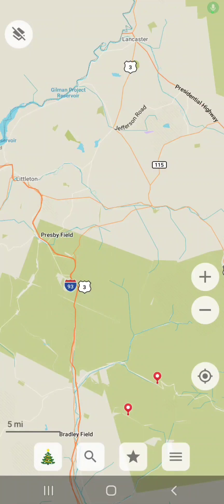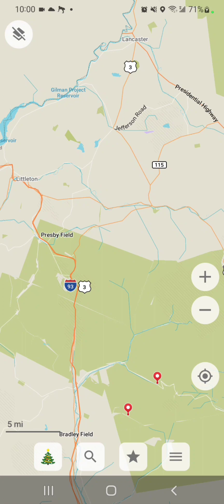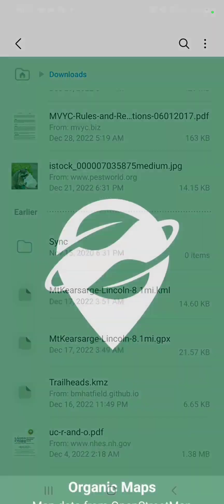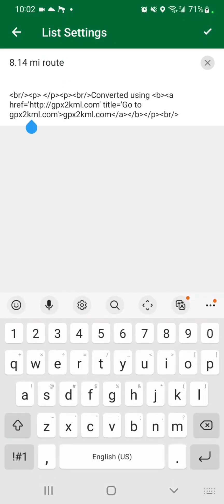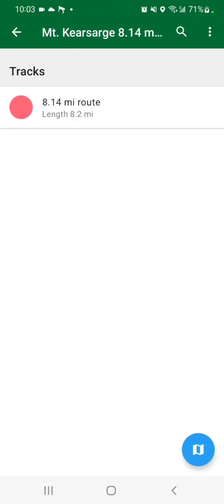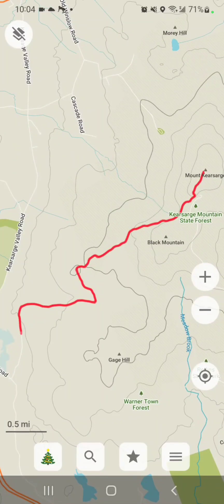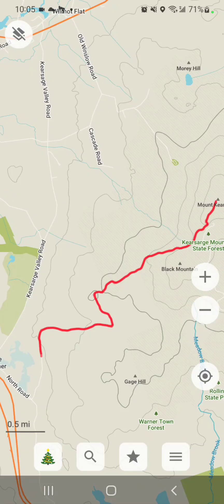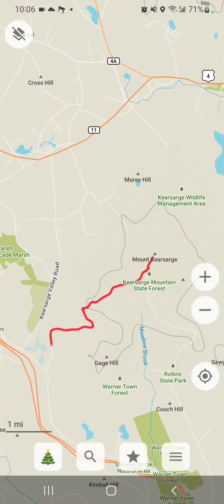Organic Maps: Your Guide to KML & GPX Route Loading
Loading your KML and GPX routes into Organic Maps for free offline navigation!

To convert your GPX files to KML you can go